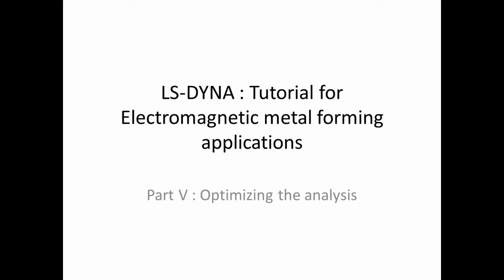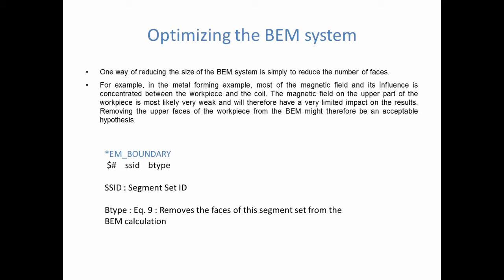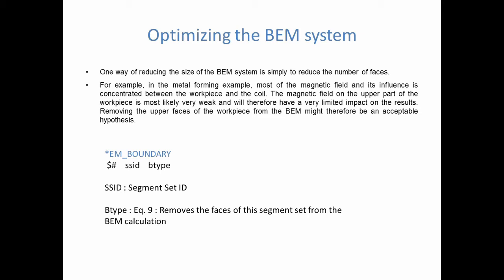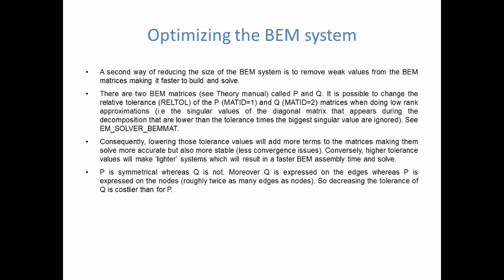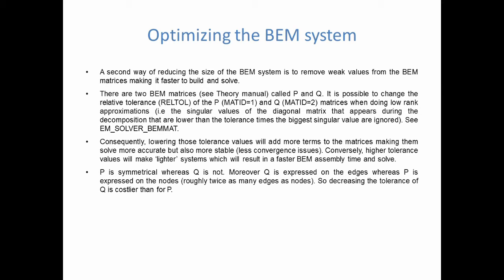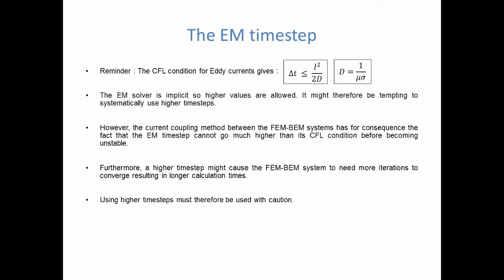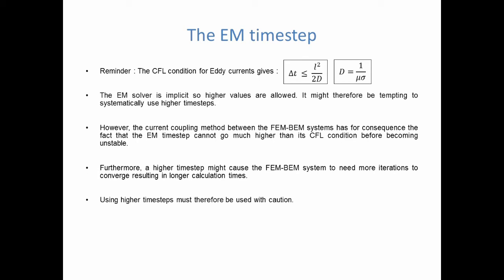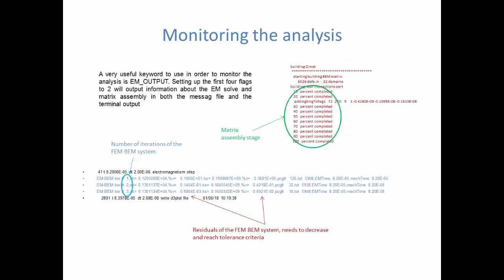LS-DYNA EM: Tutorial for Metal forming application (Part V)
This is the fifth part of a series of videos regarding the EM solver which explains the physics, keywords and main concepts for Electromagnetic forming/welding/bending applications.
This part discusses some of the options available to the user to optimize the BEM system and to improve the solving times.